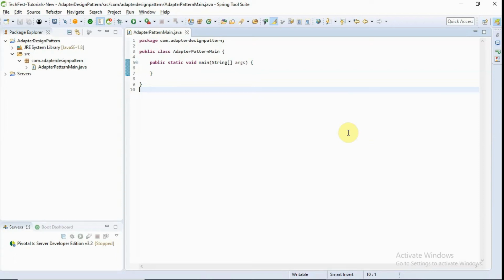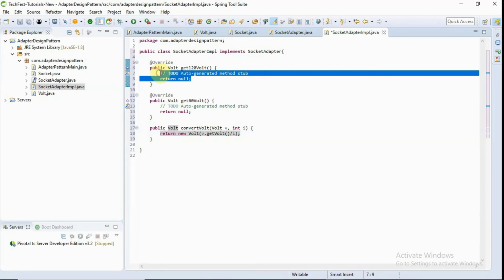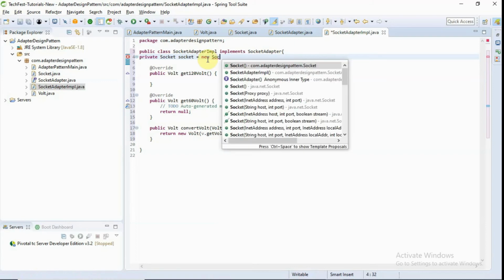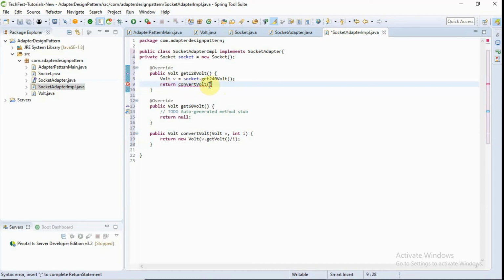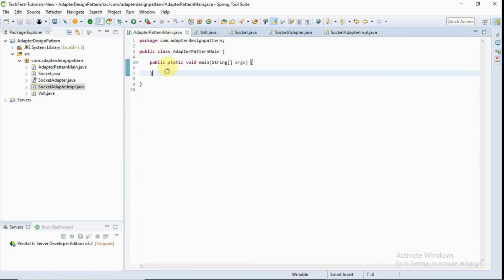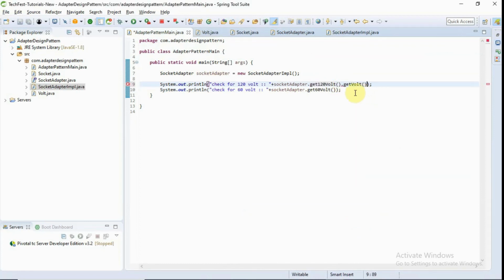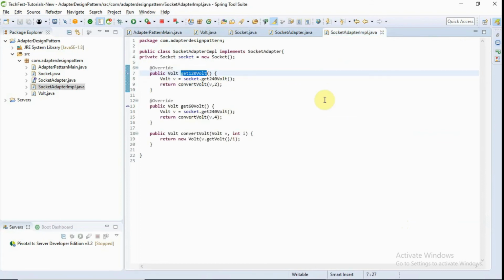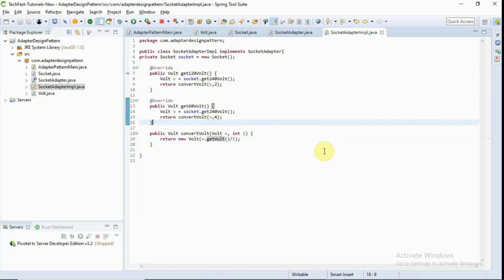Adapter Design Pattern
Adapter Design Pattern # design pattern # structural design pattern

In this video we are getting answer of some interview questions like-
1. What is Adapter Design Pattern
2. Implementation Guidelines of Adapter design pattern
3. And will take a look at an example to implement Adapter design pattern

the adapter pattern is a software design pattern that allows the interface of an existing class to be used from another interface. It is often used to make existing classes work with others without modifying their source code.

Adapter design pattern belongs to Creational design pattern which belongs to Design Patterns in java.
The adapter pattern converts the interface of a class into another interface the clients expects.
Adapter allows to reuse existing coding without changing it, as the adapter ensures the conversion between the different interfaces.

We can use  Adapter Design Pattern in below mentioned cases
1. A class need to be reused that does not have an interface that a client requires?
2. We need to work through a separate Adapter that adapts the interface of an  existing class without changing it
3. Clients don't know whether they work with a Target class directly or through an Adapter with a class that does not have the Target interface

The best example for the adapter pattern is based around Laptop power adapter